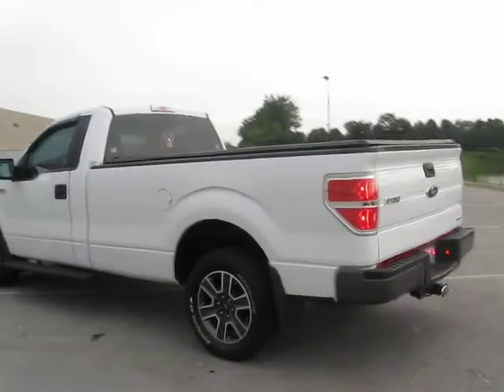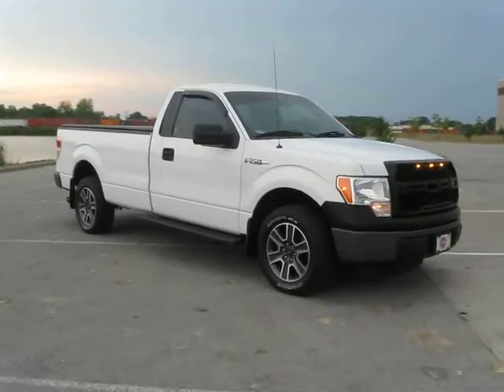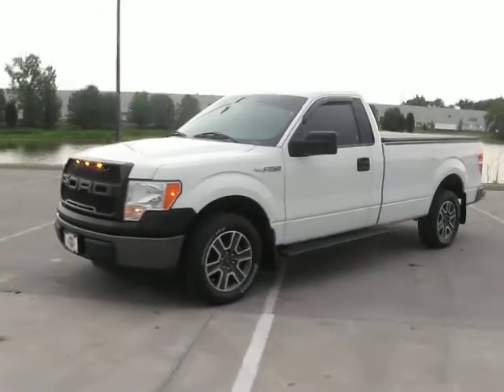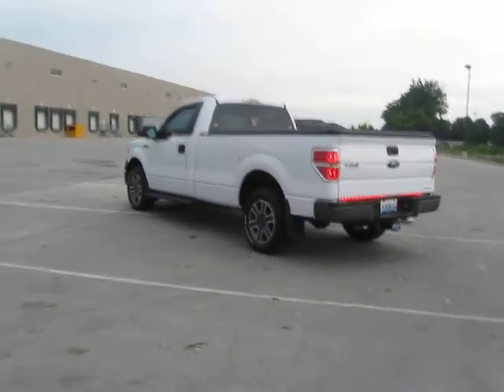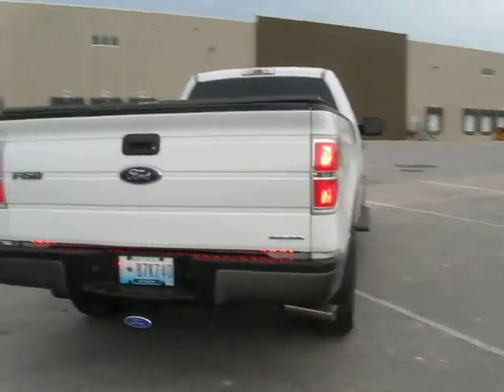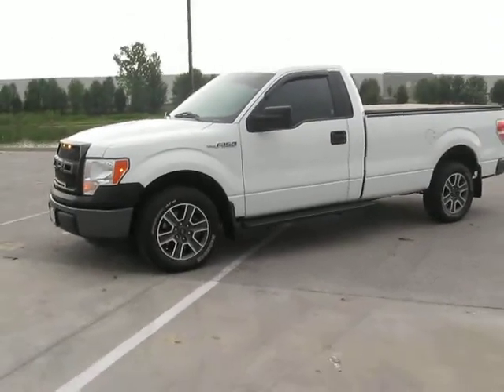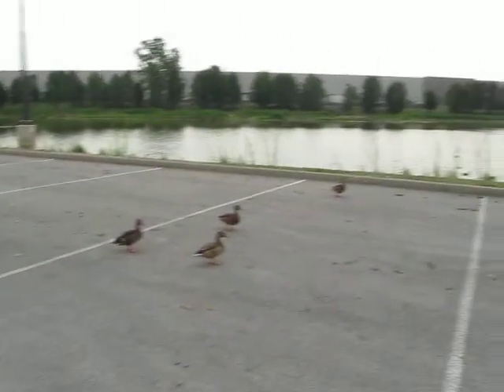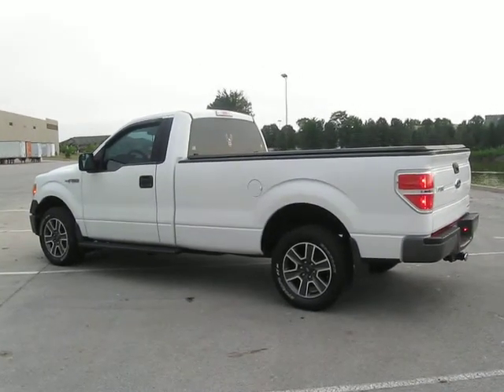2014 Ford F-150 XL base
This is just an update , added better looking wheels , now the truck is really looking good , starting to come around a bit now . Upgrades include , bed cover , tail gate lights , new head light lens , tail light lens , some LED lighting , grill , step bars , mud flaps , exhaust mods , window tint , stereo , and wheel and tire swap , again .